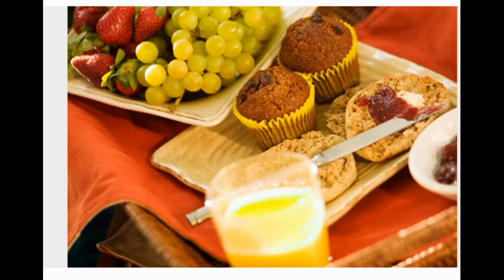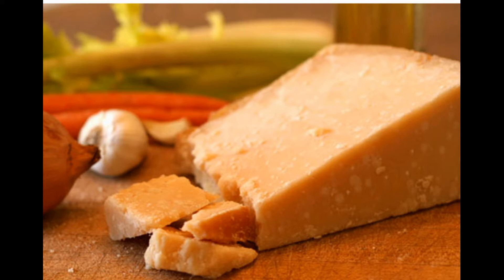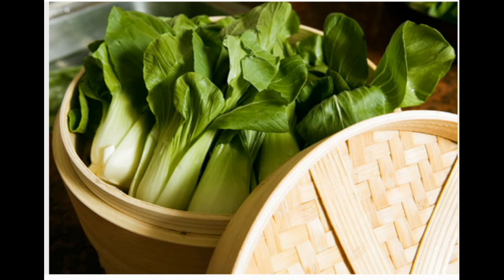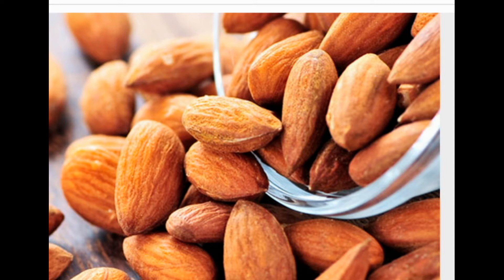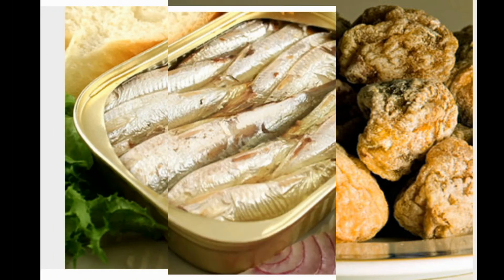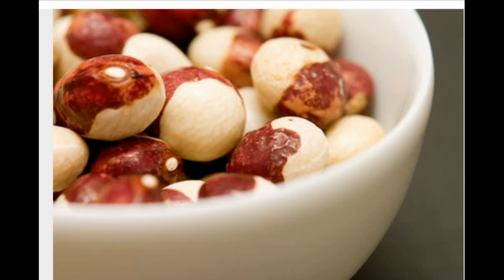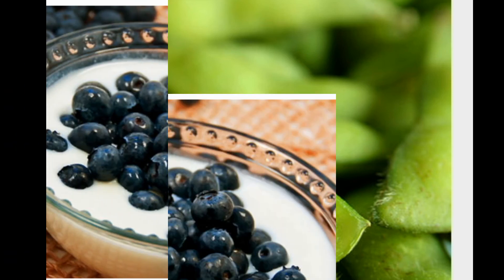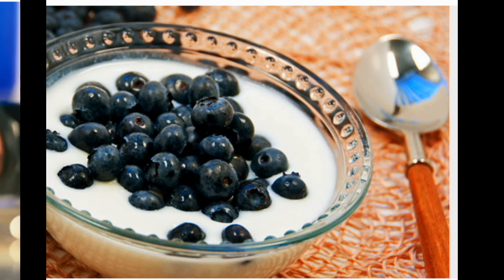Lactose Intolerant? these are your Nutrients ..غير قادر على تحمل اللاكتوز؟ هذه الغذائية التي تحتاجها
غير قادر على تحمل اللاكتوز؟ إليك كيفية الحصول على العناصر الغذائية التي تحتاجها

Lactose Intolerant? Here's How to Get the Nutrients You Need

1-Breakfast Foods Offer Hidden Calcium
When you’re lactose intolerant, you have trouble digesting lactose, a sugar found in cow’s milk and dairy products. Eat a good breakfast, even without dairy and you can still get calcium and vitamin D. Bread, juice, and cereal often have added calcium and vitamin D. Some fortified cereals can have more than 1,000mg of calcium in a 1-ounce serving. That's nearly your entire daily requirement. Ask your doctor about your calcium needs.
2-Hard Cheeses Have Less Lactose
People with lactose intolerance don’t have to give up dairy. They can often eat calcium-rich hard cheeses without having any symptoms. Hard cheeses, such as Swiss or Parmesan, have less lactose than soft cheeses, like Feta. Cottage cheese is also a lower-lactose option that’s a good source of calcium.
3-Look for Lactose-Free Milk
Afraid to add milk to cereal or coffee? Don't be. Lactose-reduced or lactose-free dairy milk and milk products are sold in most grocery stores. Like regular milk, it’s still rich in calcium and vitamin D. Other options include calcium and vitamin D fortified almond, rice, and soy milk.
4-Sunshine Provides Vitamin D
Vitamin D helps your body absorb calcium. Low vitamin D may be linked to problems like osteoporosis and depression. Because few foods naturally contain vitamin D, dairy, cereals, and orange juice are often fortified with it. Your body makes vitamin D from the sun, so you can also get it with 10-15 minutes of sunshine from the midday sun daily. But some doctors caution against any unprotected sun exposure because of the risk of skin cancer.
5-Eat Your Greens to Get Calcium
Dark green veggies such as kale, collard greens, and bok choy are excellent sources of calcium. A cup of cooked frozen collard greens has  357mg of calcium. Although spinach and beet greens  are full of calcium, they also contain substances called oxalates, which lower the calcium absorption of those foods. So these greens aren’t considered good sources of calcium.
6-Find Calcium in Nuts
A handful of almonds gives you a decent dose of calcium. One-fourth a cup of roasted almonds provides you about 114 mg of calcium. Peanuts and Brazil nuts can also boost calcium in your diet. A handful of Brazil nuts (about nine nuts) contains about 72 mg of calcium. A cup of peanuts provides about 85 mg.
7-Snack on Fruits Like Figs
Dried figs, apricots, and currants are a quick and easy way to sneak in some calcium on the go. Four figs pack 70 mg of calcium — more than a cup of cooked broccoli (70 mg of calcium). Raisins, blackberries, and oranges also contain some calcium.  It all adds up.
8-Find Fish for Calcium and Vitamin D
Fish with soft bones, such as canned salmon and sardines, are good sources of calcium and vitamin D. Three ounces of sardines, for example, nets you 325mg of calcium and 164 IU of vitamin D. Cooked ocean Atlantic perch and rainbow trout are also calcium-rich. And tuna is also a great vitamin D choice. Recommended daily allowance for vitamin D is 600 IU for most people. Ask your doctor for recommendations.
9-Beans Are Good for Your Bones
Beans are nutritional powerhouses that boast calcium. A cup of canned white beans, for example, has more calcium (191 mg of calcium) than half a cup of milk (149 mg calcium). For dried beans, soak them in water for a few hours, toss the water, then cook the beans in fresh water. This reduces a substance in the beans called phytate, which reduces the calcium absorption of those foods.
10-Try Soy Foods, Like Tofu
Another nutritious bean is the soybean (edamame). A half-cup serving of shelled edamame has 49 mg of calcium. Soy foods are packed with protein, too. They include tofu, soy milk, tempeh, and soy yogurt. Make sure soy food labels say "calcium-fortified," or "calcium-set" to be sure you’re getting calcium.
11-Not All Yogurt Is Off-Limits
Look for calcium and vitamin D-fortified yogurt with active bacterial cultures or probiotics. Once in the intestines, these cultures can help some people digest lactose. Many people with lactose intolerance can tolerate this type of yogurt well. Check the label for "active live cultures." Frozen yogurt doesn't have active cultures, unless added during processing, so this lactose-laden treat could cause digestive problems.
12-Supplement Your Diet Temptations
Can't pass on milk? Over-the-counter lactase supplements can help make these special treats more tolerable. They come in drop or tablet form. Taking a supplement before eating or drinking a dairy product makes lactose easier to digest.